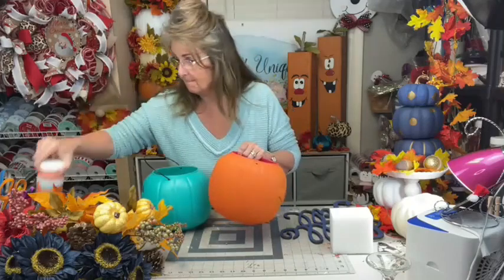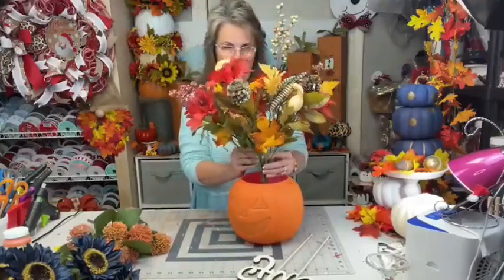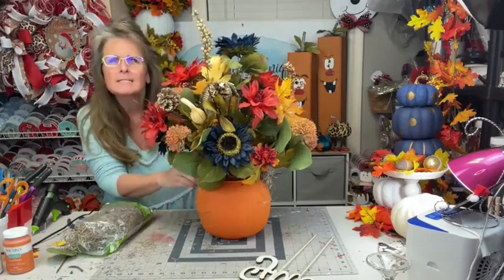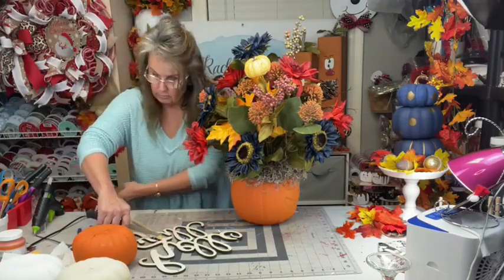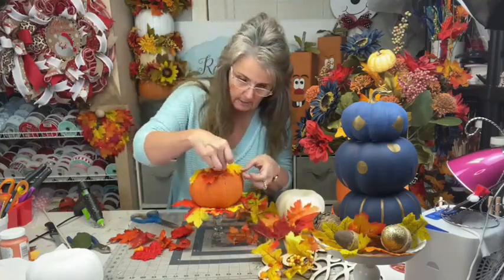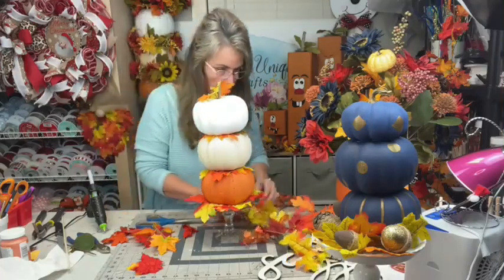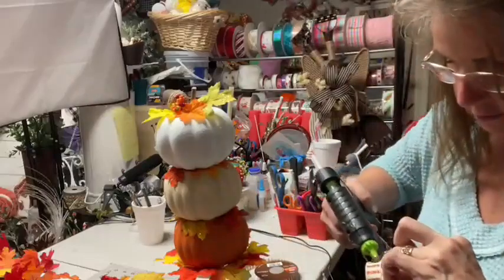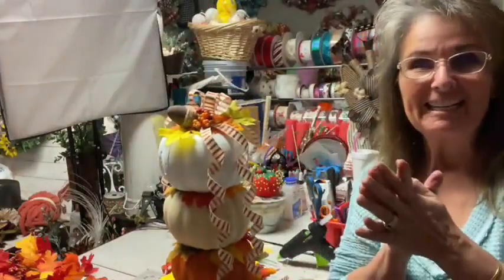How to Make a Diy Fall Centerpiece and a Pumpkin Topiary.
How to Make a Make a Diy Fall Centerpiece and a Pumpkin Topiary, DIY fall decor, diy fall topiary, diy pumpkin topiary, DIY pumpkin centerpiece,